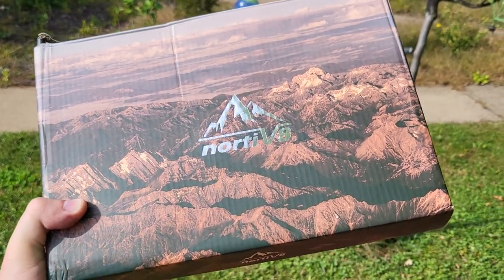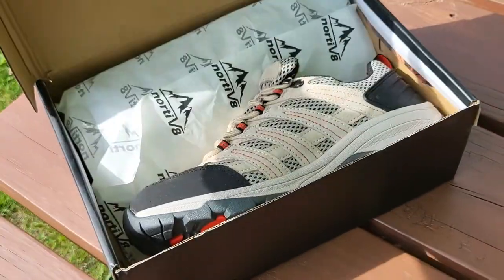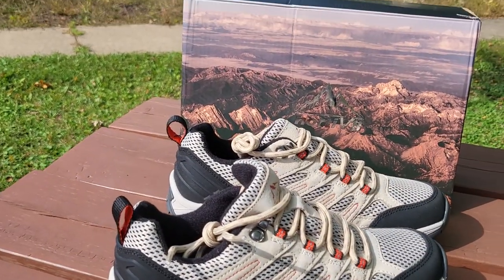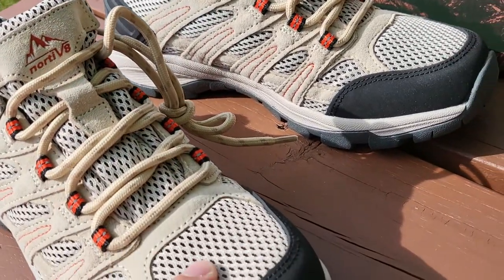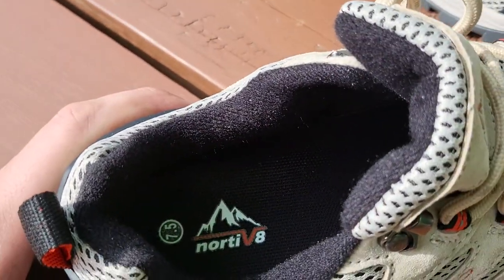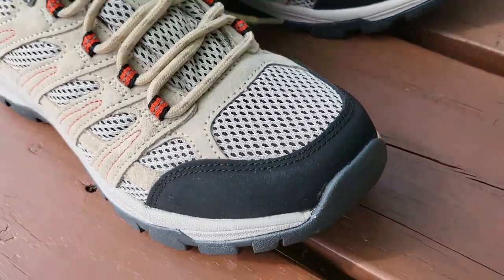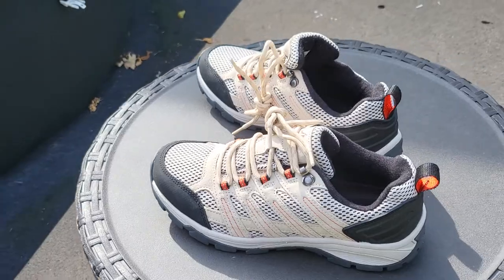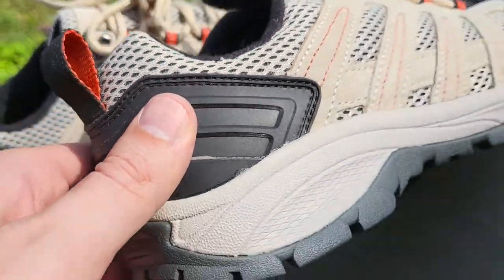NORTIV 8 Women's Hiking Shoes Lightweight Breathable Mesh Walking Sneakers Outdoor Work Shoes